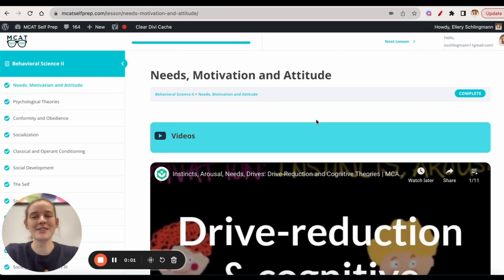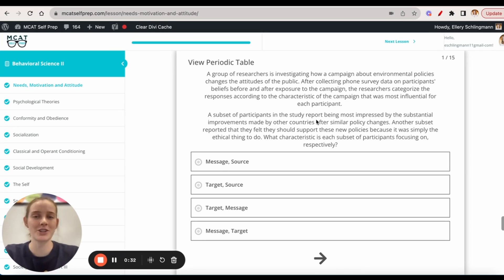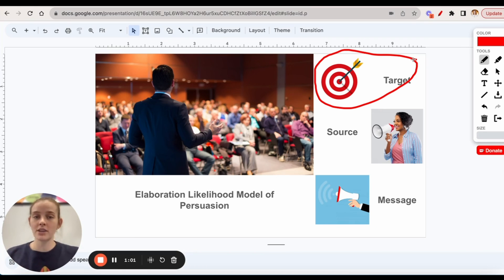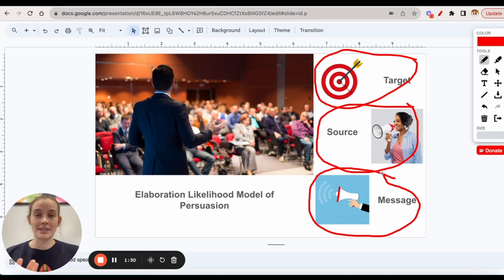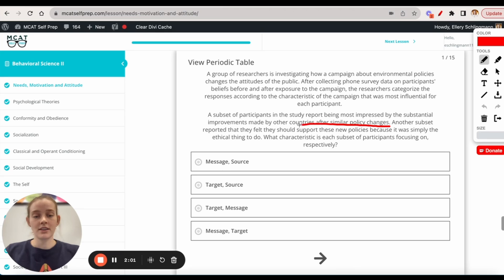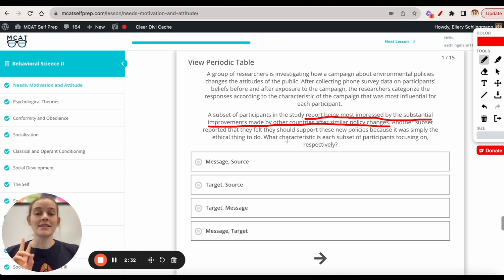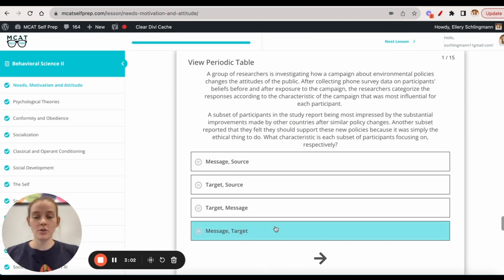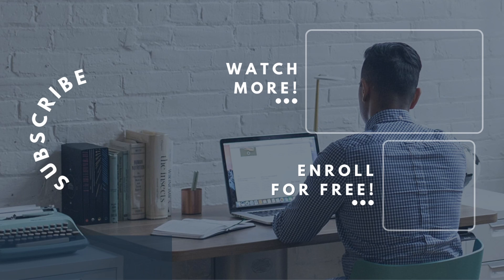MCAT Question of the Day: Needs, Motivation, and Attitude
Better understand the differences between target, source, and message characteristics with this Question of the Day video!